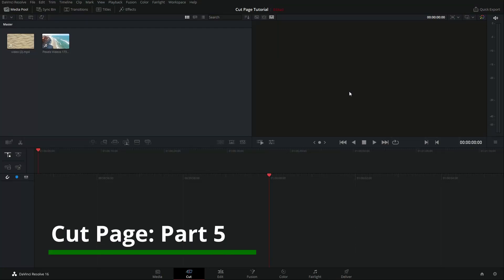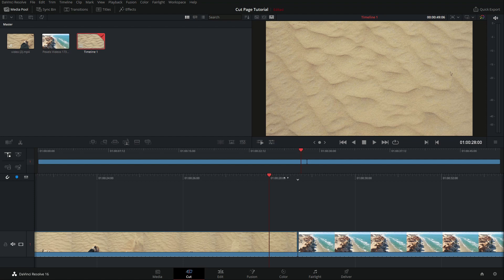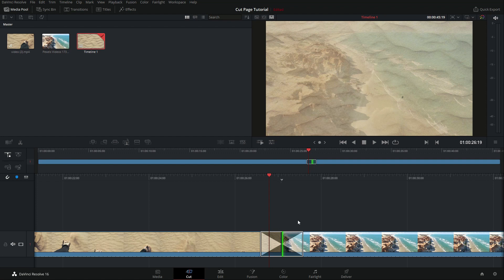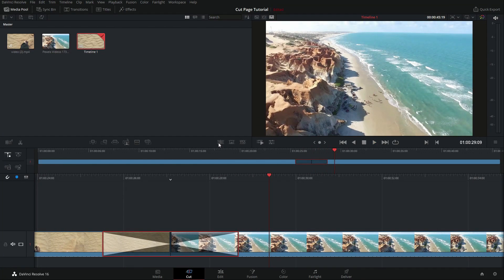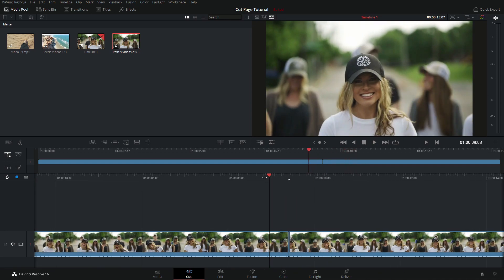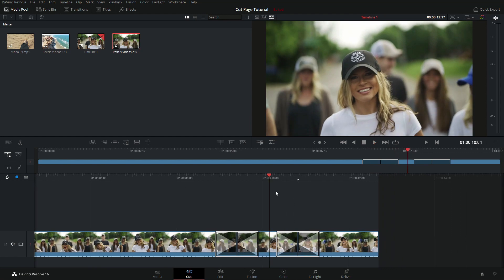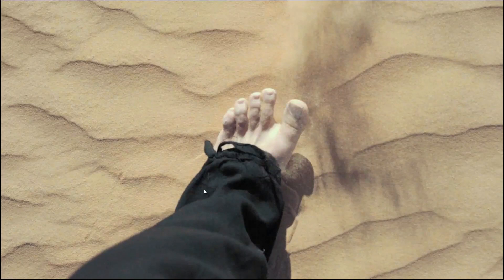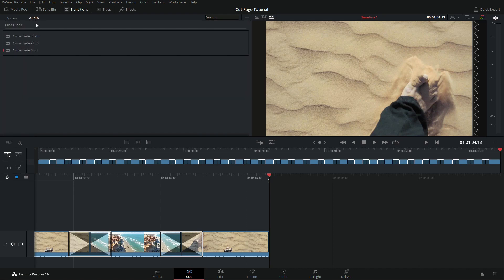DaVinci Resolve 16: Cut Page Tutorial Part 5/5 - Transitions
An in-depth look at the Cut Page in DaVinci Resolve 16. This video covers all types of transitions between clips such as cross dissolves, wipes, etc.

'Waves' Video by Peter Fowler from Pexels
'Record' Video by Atakan Ozkan from Pexels
Man walking barefoot clip: Video by Taryn Elliott from Pexels